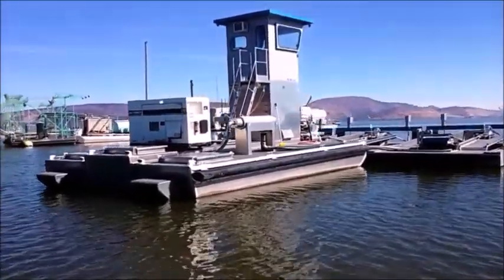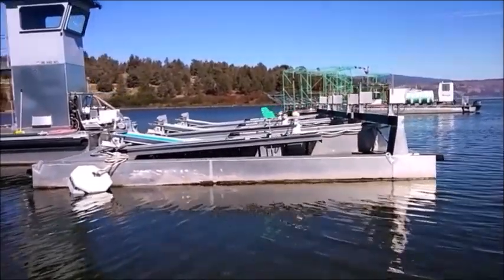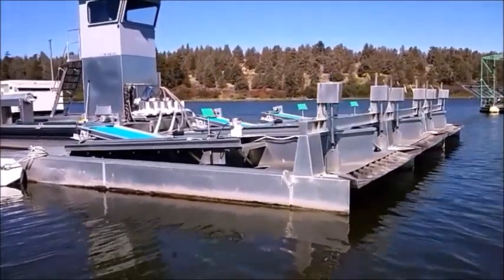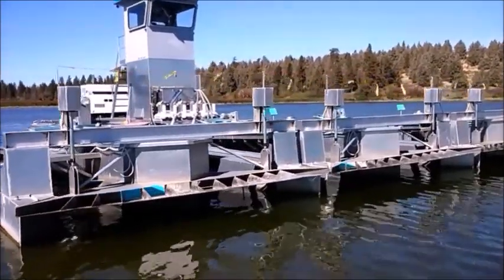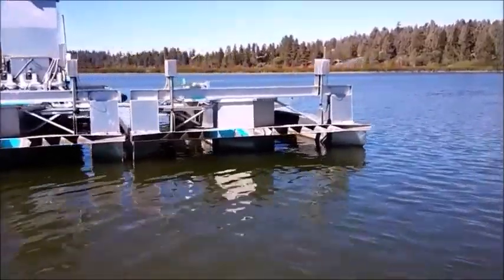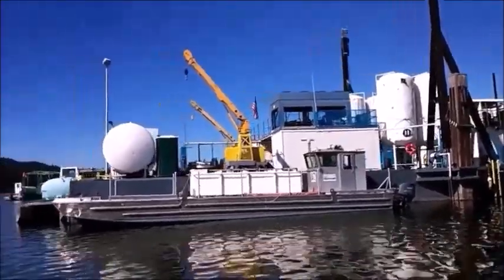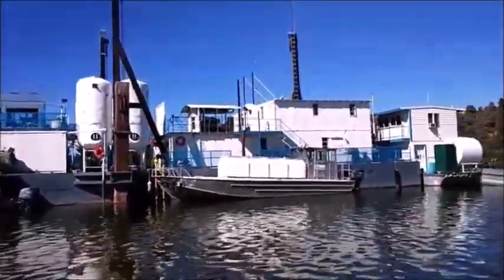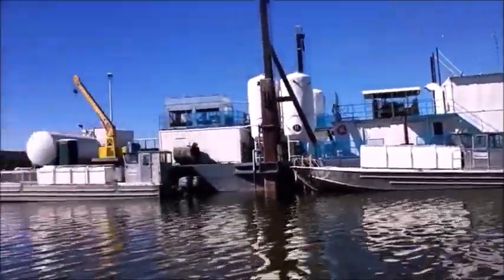A tour of Cerule's afa/blue-green algae harvesting equipment on Lake Klamath, Oregon.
Video transcript:

'We harvest in 3 different methods. This one is a sucker, you see that snout goes down in [the water], then we slurp it right off the surface and then a whole bunch of drying tables, shaker tables, and vacuum belts and then it goes into the tank there.

This one, you know you've heard about the mycrocystin type of algae. These we do with fishing line and the fishing line doesn't harvest the bad stuff.

Oh yeah, wow.

This is the latest one and it works very, very well. There's times when well 2 of our boats can get 2,000 gallons in 15 minutes. And you see how that, see how these slurpers drop down and then everything goes in there and the water's sucked out with these. Those green directioners, those are thrusters that suck all the water out of the tub and just leave the algae on the belt.

These are our small transport boats, that bring it into the barge off the harvesters. We have 5, we only have 4 out here, one of them we haven't been using, because we haven't needed it this year.

We've been really harvesting close, we don't harvest much in here, just right outside the point.

When you have an algal bloom, when it starts to when it abates, what's that time frame roughly?

Well, we had it about from the 2nd of June to about 3 weeks ago [early September], it never went away..'